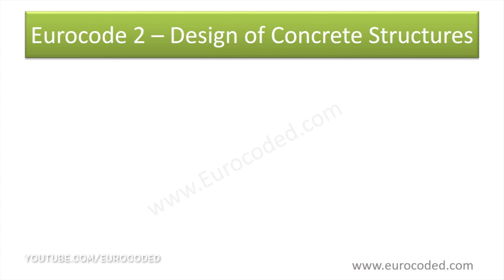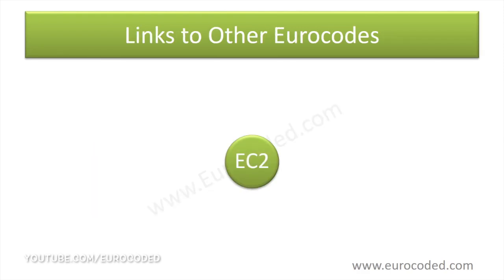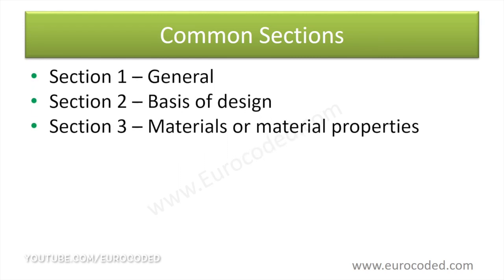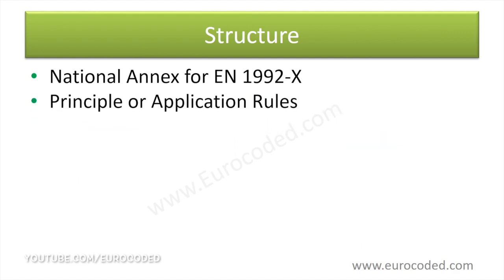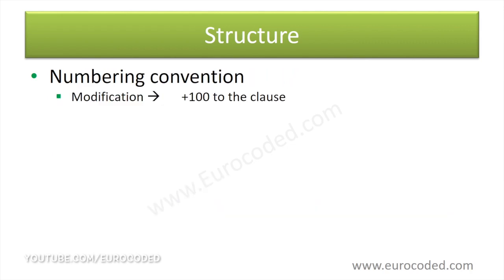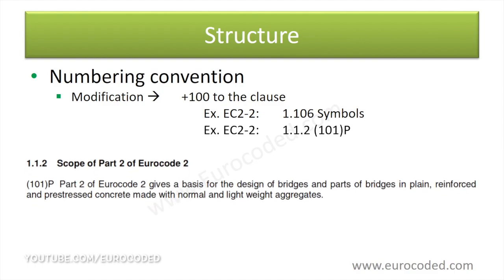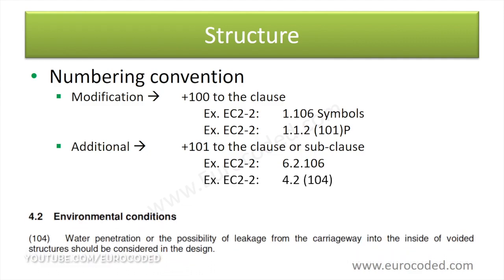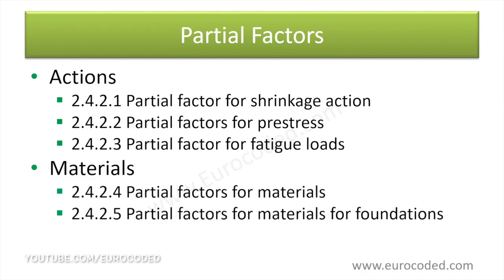Introduction to Eurocode 2 | EN1992 | EC2 | National Annex | NA | Design of Concrete Structures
Design to Eurocodes:
EN 1990 (EC0) - Basis of structural design
Design to Eurocode 1 - EN 1991 (EC1) - Actions on structures
Design to Eurocode 2 - (EN 1992 EC2) - Design of concrete structures including concrete bridges
Design to Eurocode 3 - (EN 1993 EC3) - Design of steel structures including steel bridges
Design to Eurocode 4 - (EN 1994 EC4) - Design of composite steel & concrete structures including composite bridges
Design to Eurocode 7 - (EN 1997 EC7) - Geotechnical design

Ask us A Question by using hashtag on Twitter